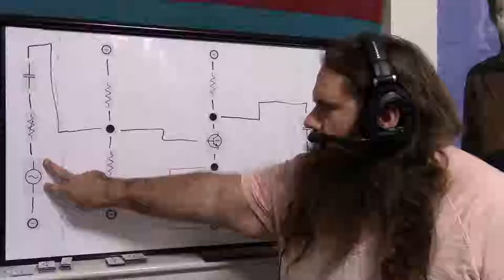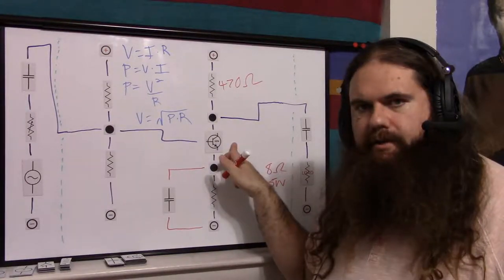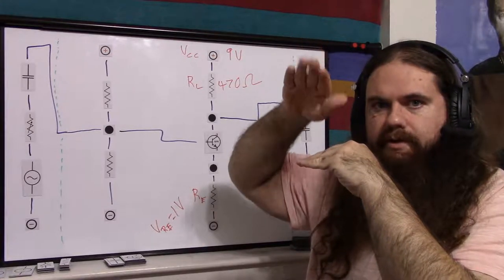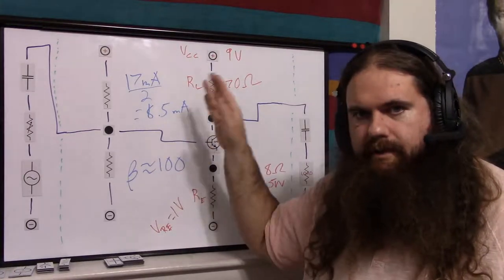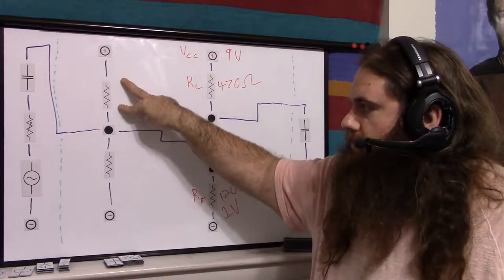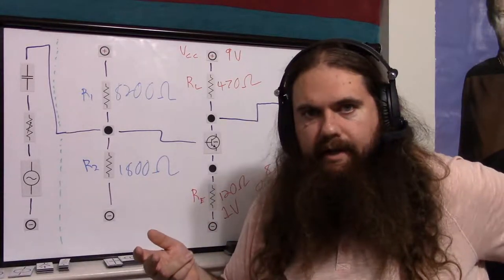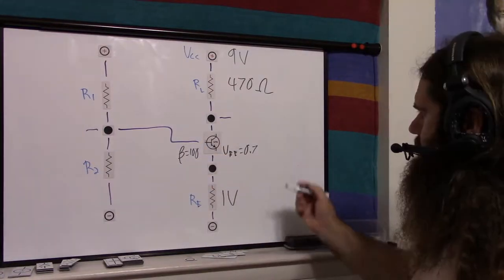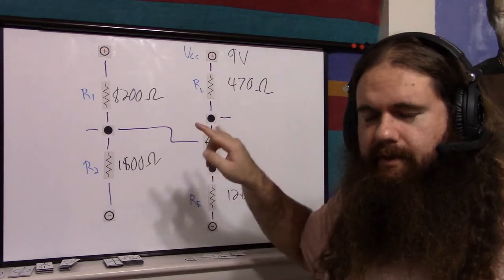Common Emitter Amplifier - Part Selection - Simply Put